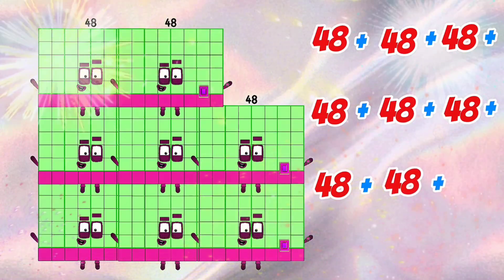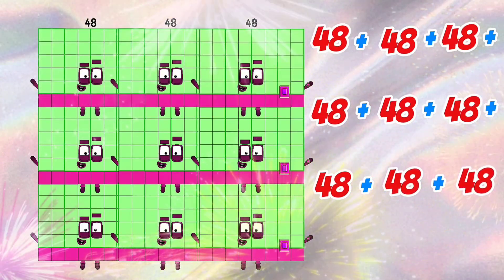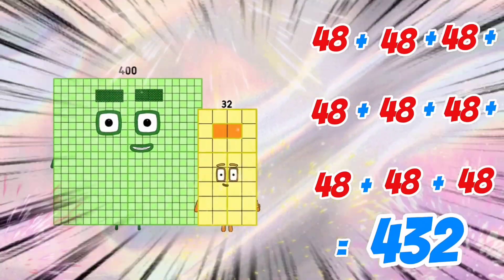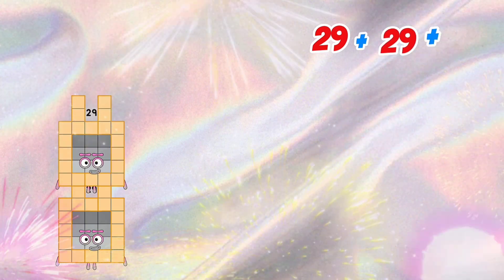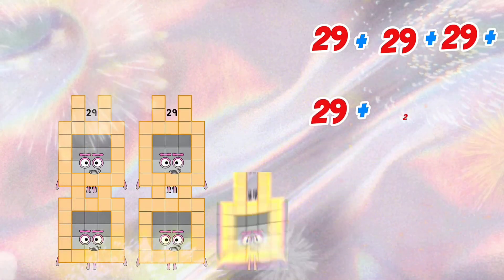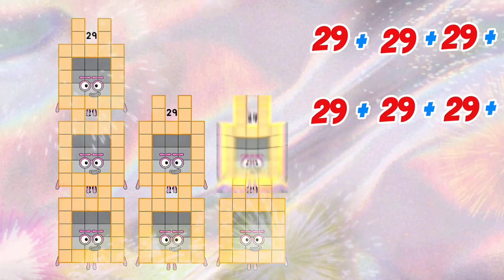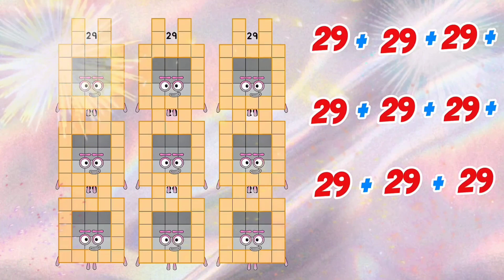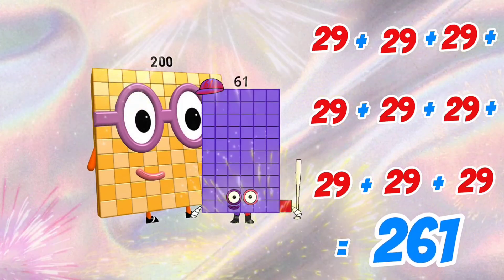Nine Same Numberblocks Addition | Learn to Count & Add | Maths for Kids | Numberblocks Full Episode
Watch the amazing addition of 9 Same Numberblocks in this fun educational video! Learn how nine identical Numberblocks combine to create exciting maths puzzles and teach basic addition skills to young learners. Perfect for children beginning their mathematics journey!

In this episode, your child will discover:

· How nine same Numberblocks add together
· Basic addition principles for beginners
· Counting from 1 to 9 visually
· Pattern recognition with same numbers
· Building bigger numbers through addition

Excellent for preschoolers, kindergarten students, and early learners developing fundamental math skills. Numberblocks makes learning addition engaging and memorable through colorful animations and interactive storytelling.